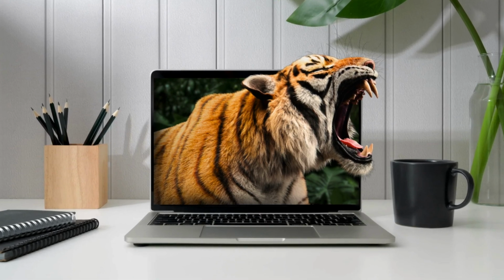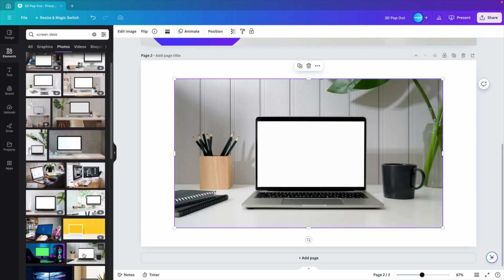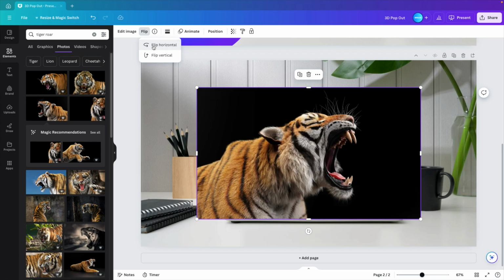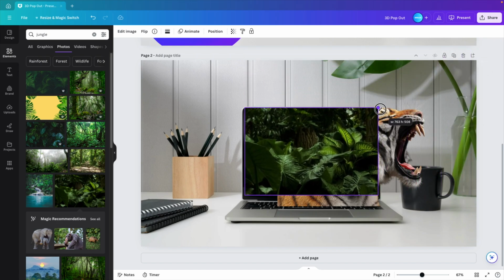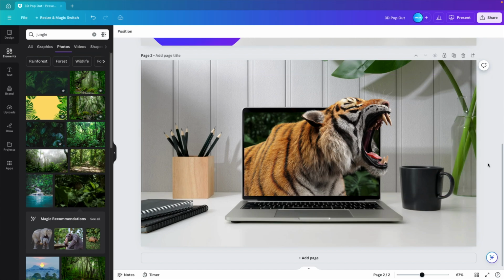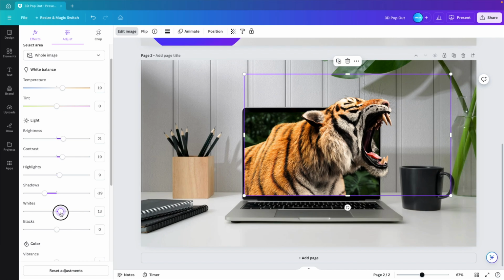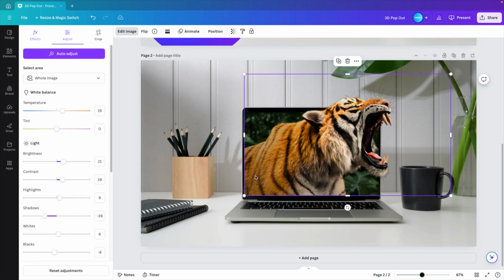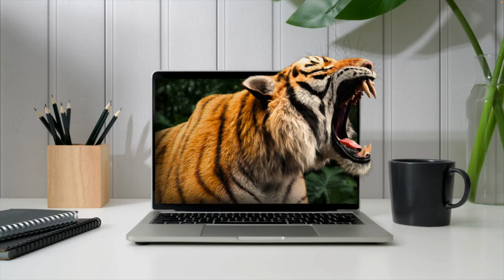3D Image Effect in Canva - EASY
Did you know you can create this 3D image effect in Canva in just a few minutes? It will take your designs to the next level!